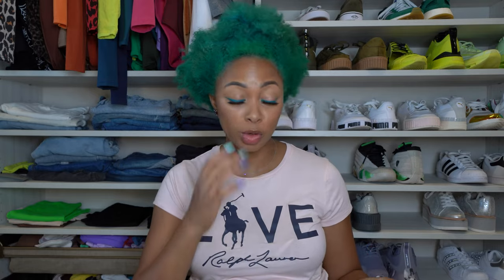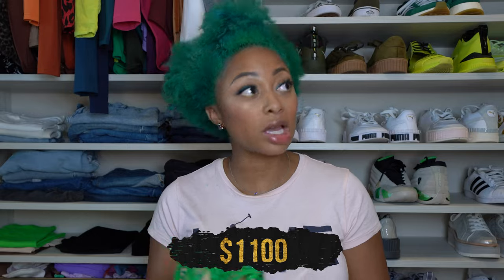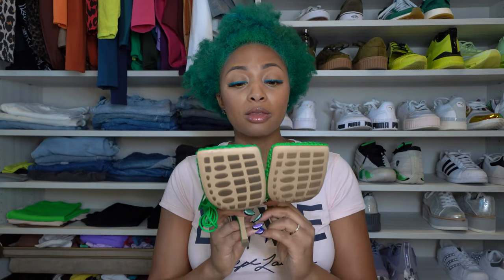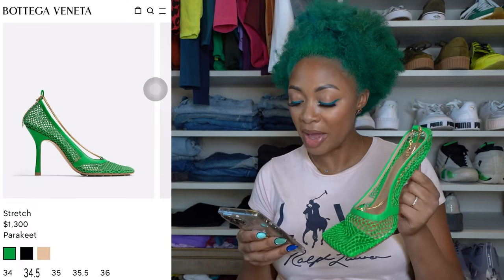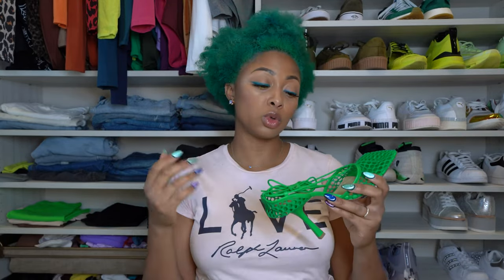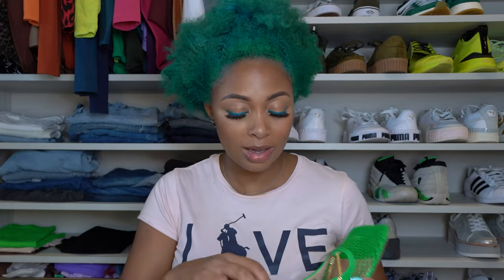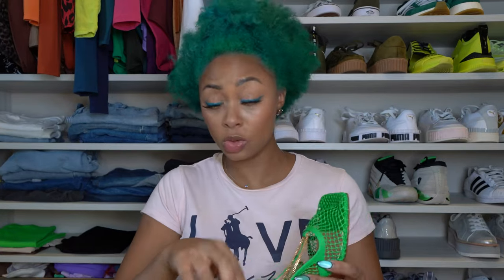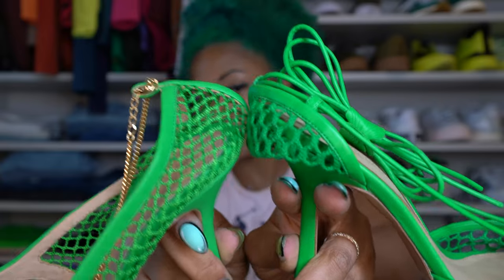Which Bottega Veneta Stretch Sandals Are the BEST? *try-on, detailed review, pros and cons*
In this video, I'm sharing my detailed review of Bottega Veneta Stretch Sandals. I hope you find this video helpful in making a decision about which Bottega Veneta Stretch Sandals to buy!

In this video, I'm going to share with you my thoughts about the pros and cons of these Bottega Veneta sandals. I'll also give you a brief overview of the styling, sizing, and colors available. I hope you enjoy this video and find it helpful in making your purchase!

MY MOST RECENT VIDEO UPLOAD:
(The BEST Online Designer Stores I Shop At and Recommend)

ITEMS MENTIONED IN THIS VIDEO:
Bottega Veneta Stretch Lace-Up Sandal
Bottega Veneta Stretch Pumps

CHAPTERS:

0:00 - intro

--MY SIZING--
USA
Chest: 32"
Waist: 27-28"
Hips: 38"
Size 4 - 6; small or medium
Shoes: 10M
Height: 5'9"

EUROPEAN:
Ready To Wear: 40 or 42
Shoes:
Bottega Veneta: 40 or 41 IT
Christian Louboutin: 40 or 41 IT
Fendi: 10.5 US or 41 EU
Dolce & Gabbana: 40 IT
Balenciaga: 40 FR
Prada Boots: 40.5 IT or 10.5 US

--ABOUT ME--
LOCATION: Dallas, TX by way of Louisiana
RELATIONSHIP STATUS: married
OCCUPATION: Full Time Content Creator
ASTRO SIGN: Capricorn
CHILDREN: 1 daughter, 1 stepson
PETS: 2 shih tzu mix rescues - Tyson & Duke